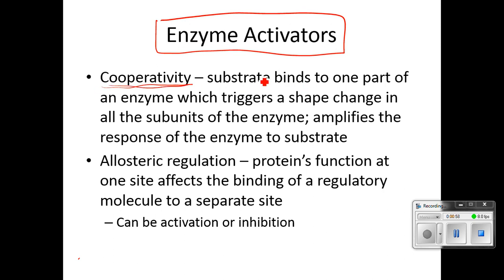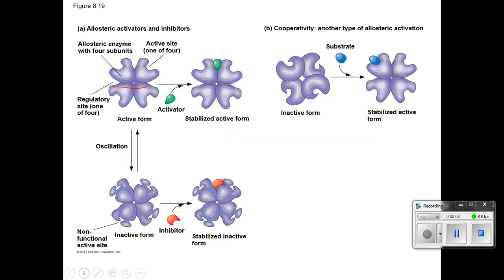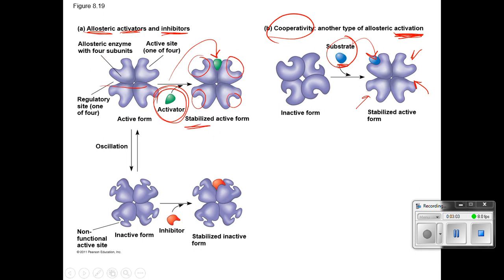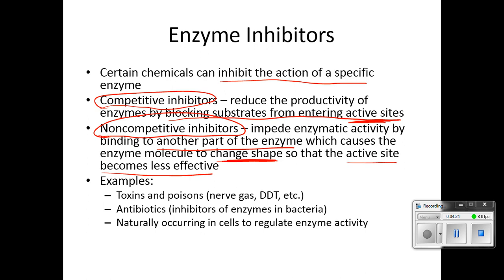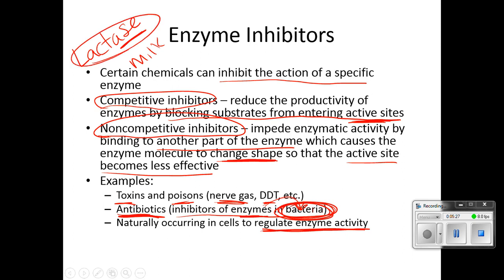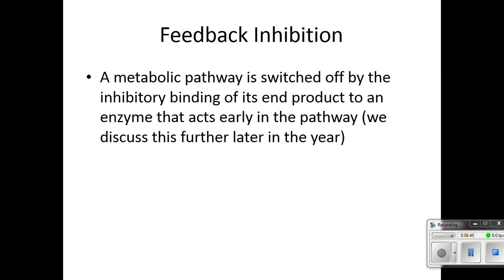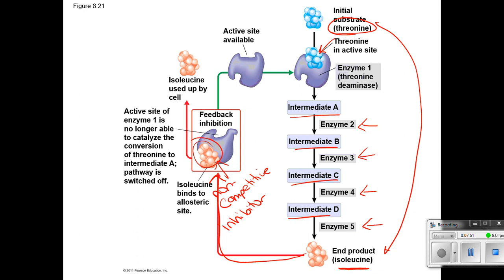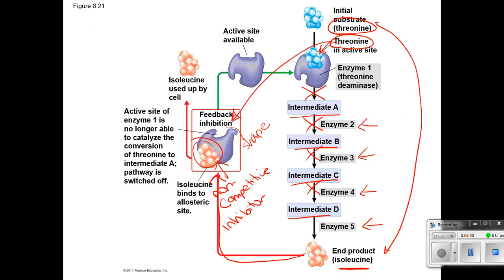Chapter 8 Video Notes Part 2